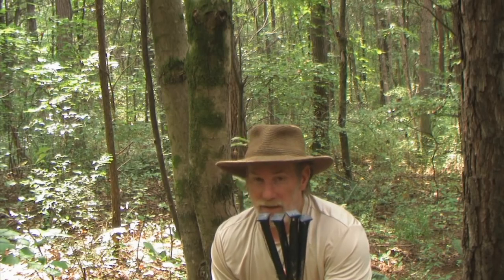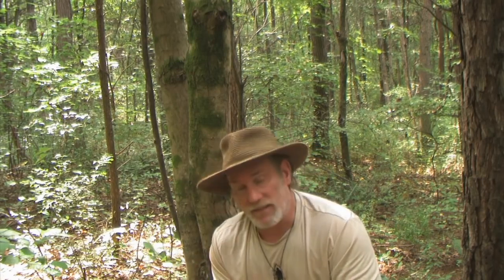Best Tarp Shelter Configurations Setup 2018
Shelter is the most important thing when hiking or if you somehow find yourself lost in the woods. This video shows you the best way to use a tarp to give you maximum cover.

Survival kit Sardine Can $19
LifeStraw Water Filter $20
Upgraded First aid Survival Kit $30
Premium Family Emergency Survival Bag/Kit $299
Compact Ultra Lightweight Sleeping Bag $30

Video was uploaded by: david canterbury https